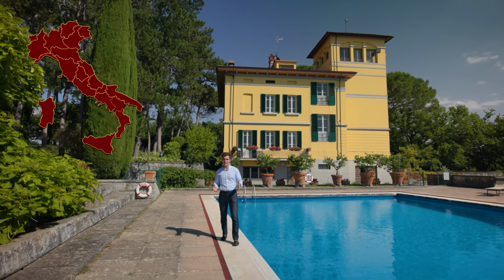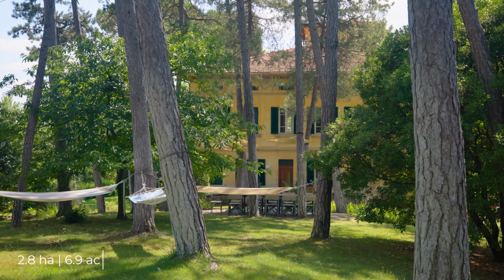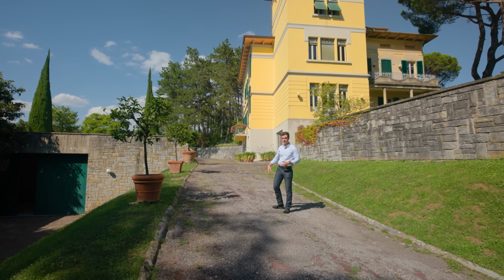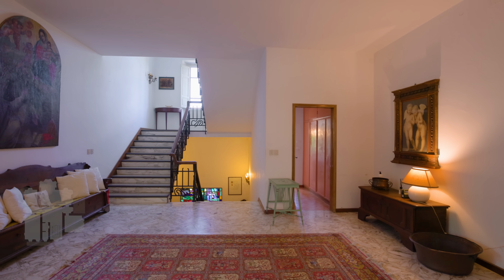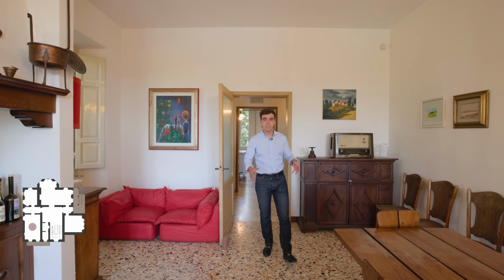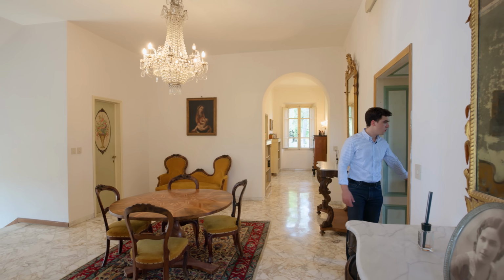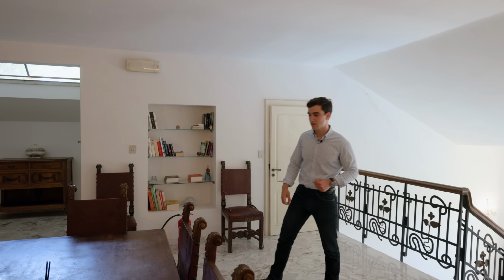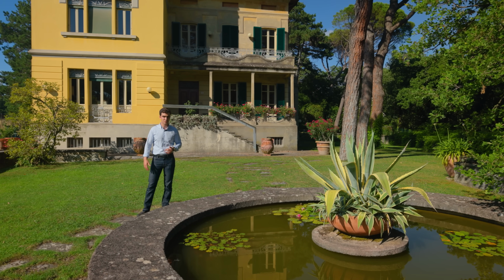Liberty Style Villa For SALE on the Hills of AREZZO, Tuscany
On the hills north of Arezzo, in a very quiet and panoramic location, Art Nouveau villa with park for sale. The property (780 sqm in total), dating back to the early twentieth century, is in excellent condition with the original finishes still intact, and is currently managed in a receptive perspective with good results. The 12,000-sqm park surrounding the building includes a 16 × 10 m swimming pool and a concrete tennis court.

Sulle colline a nord di Arezzo, in una posizione molto tranquilla e panoramica, villa in stile Liberty con parco in vendita. L’immobile (962 mq in totale), risalente ai primi del Novecento, si presenta in ottime condizioni con le finiture originali ancora intatte, ed è attualmente gestito in ottica ricettiva con buoni risultati. Il parco di 12.000 mq che circonda l’edificio include una piscina 16 × 10 m e un campo da tennis in cemento.

Main Office
Piazza Torre di Berta, 4
52037 Sansepolcro (AR), Italy

Showroom
Via XX Settembre,152
52037 Sansepolcro (AR), Italy

00:00 - Intro
00:57 - Location and External Spaces
02:08 - The Guesthouse
02:38 - The Swimming Pool
03:16 - Inside the Villa - Ground Floor
05:15 - Inside the Villa - First Floor
06:33 - Inside the Villa - Second Floor
06:52 - The Tower
07:10 - Closing